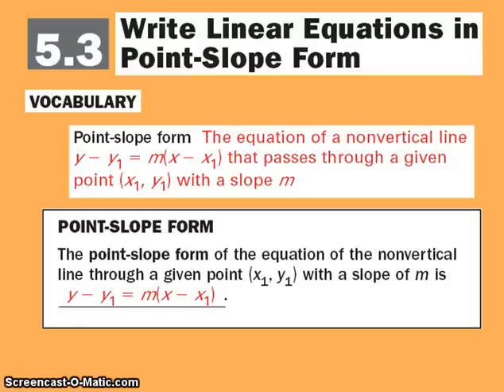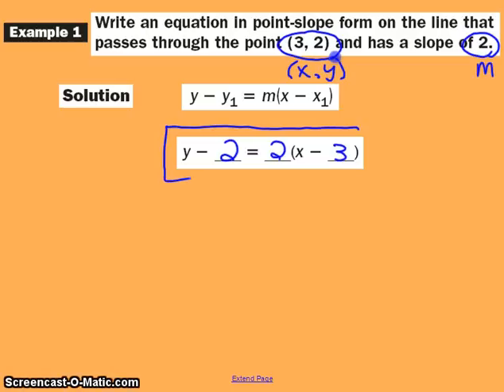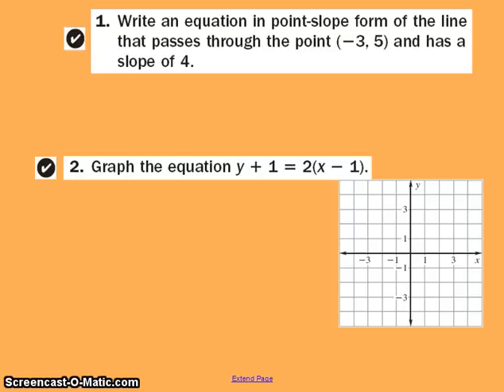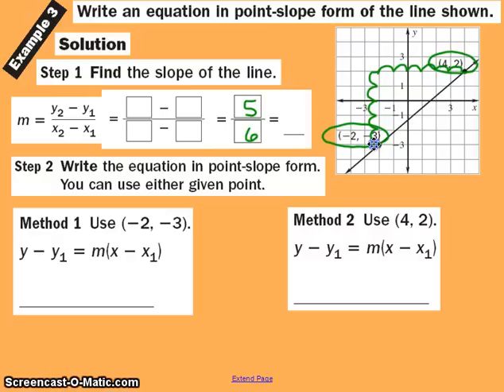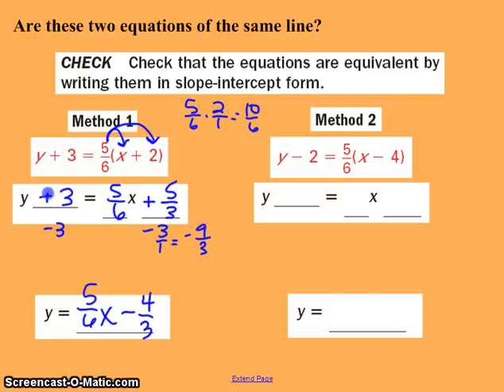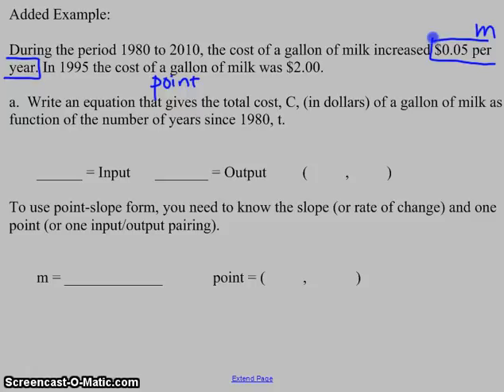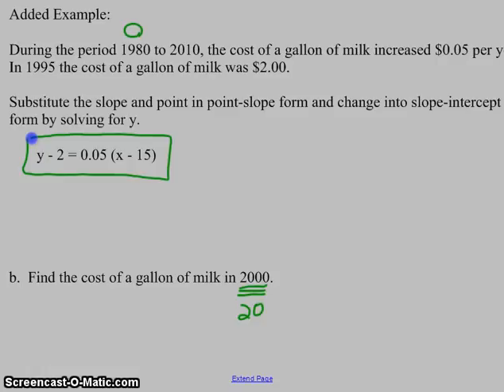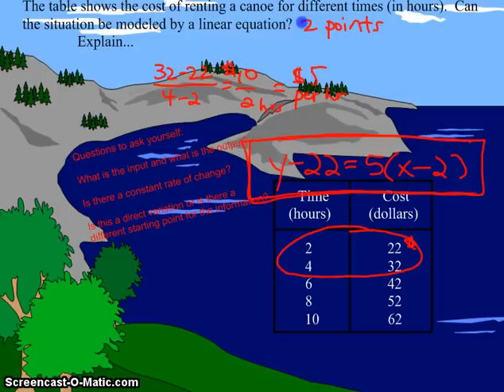5 3 Point Slope Form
y-y1=m(x-x1)